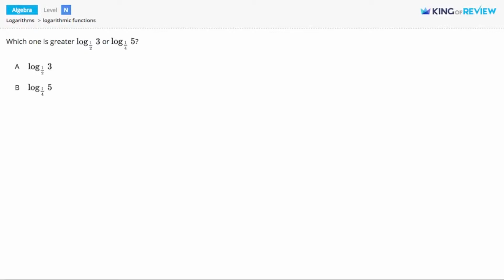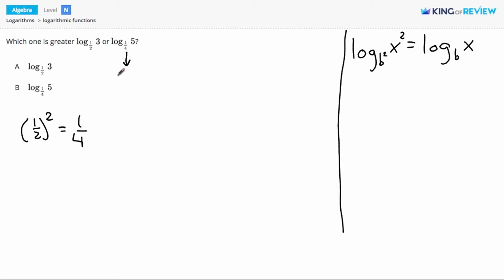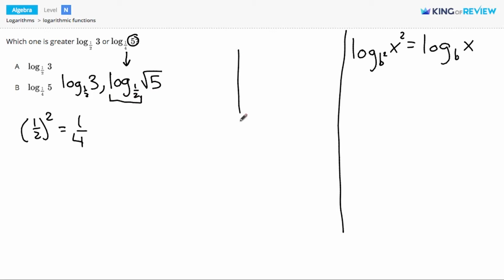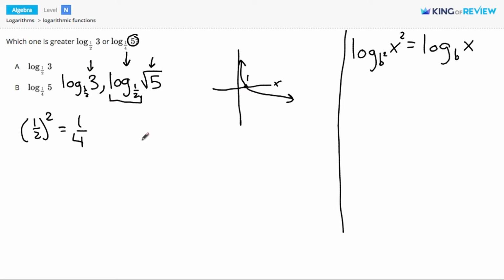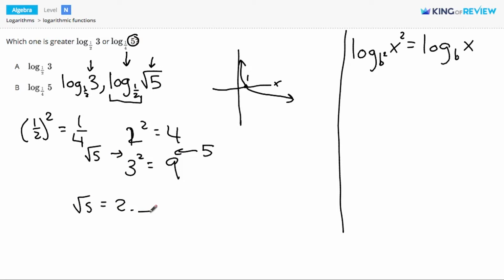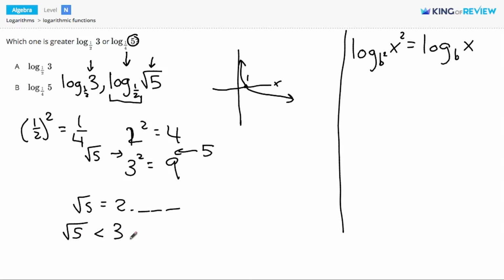[Algebra] 10.2 Logarithmic functions (10.Logarithms)